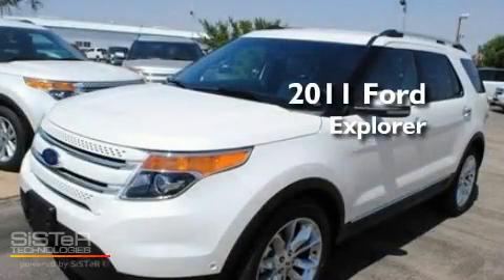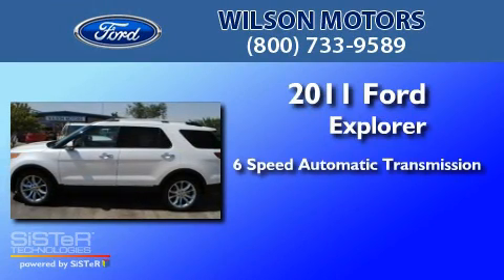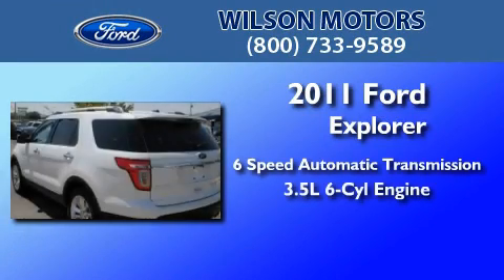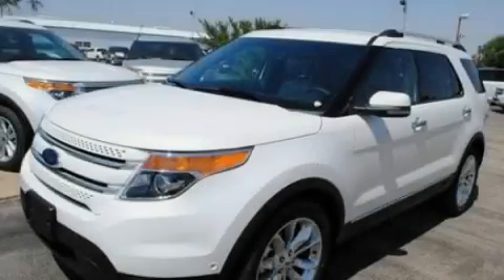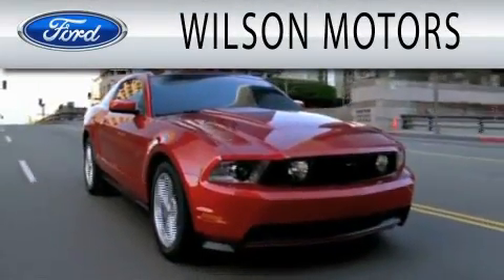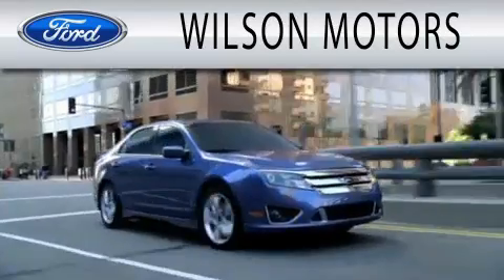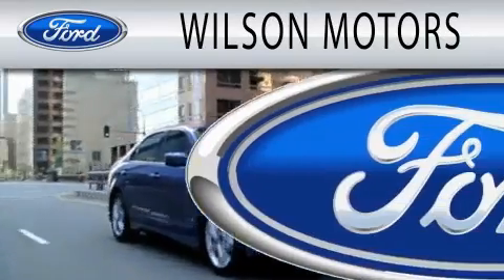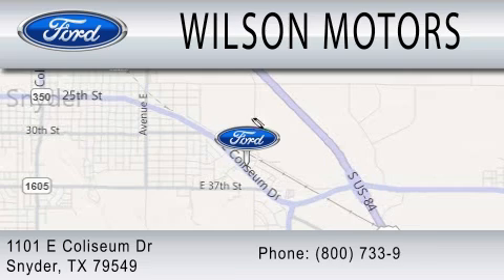2011 FORD EXPLORER Snyder TX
Year : 2011
 Make : FORD
 Model : EXPLORER
 Engine : 3.5L V6
 Trans . : AUTO 6SPD
 Exterior : WHITE
 Miles : 9

 Stock : BGA79922

 1101 East Coliseum Dr.